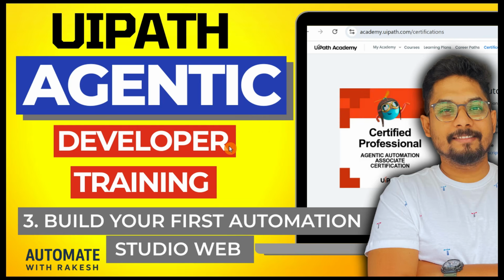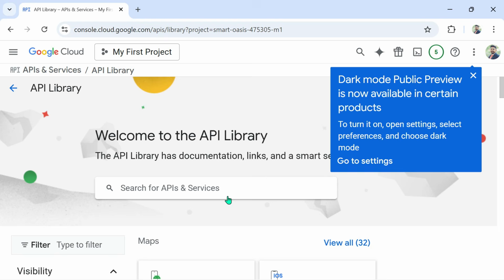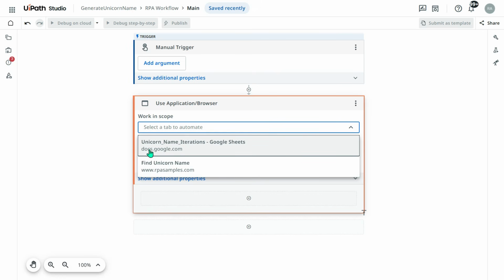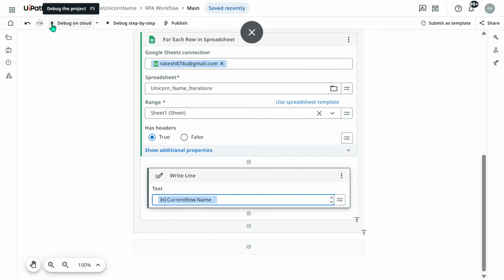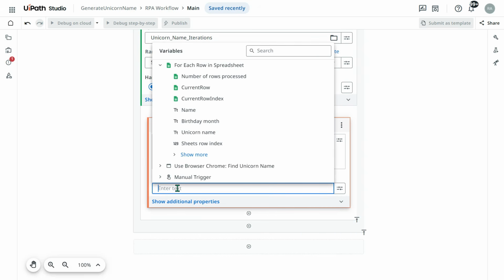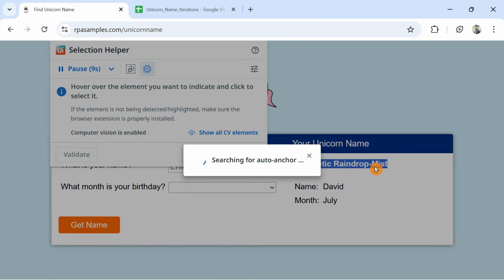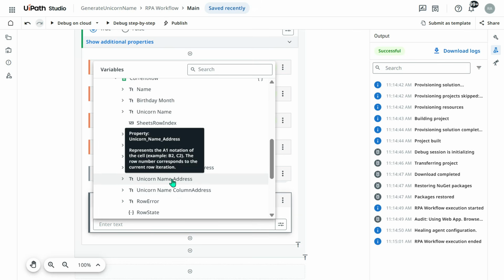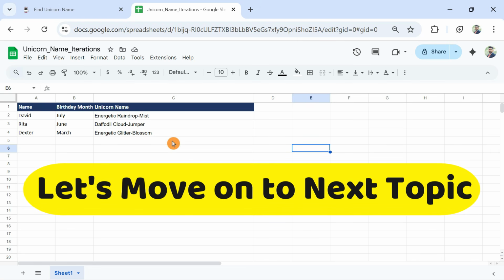Build Your First Automation on UiPath Studio Web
In this hands-on UiPath Studio Web tutorial, you’ll build your first end-to-end automation that reads data from a Google Spreadsheet and enters it into the RPA Samples Unicorn Name Generator website to create fun and dynamic unicorn names 🦄.

Source: UiPath Academy

This practical project teaches you how to integrate UiPath Studio Web with Google Sheets, work with variables, and use essential activities like Use Application/Browser, For Each Row in Spreadsheet, Get Text, Write Line, and Write Cell — all in a cloud-based environment!

📘 What You’ll Learn:

✅ How to connect UiPath Studio Web to Google Sheets
✅ Steps to enable Google APIs for seamless integration
✅ How to disable APIs safely after automation is complete
✅ Using Use Application/Browser to interact with web pages
✅ Applying For Each Row in Spreadsheet to loop through data
✅ How to extract results using Get Text and write them back to the sheet using Write Cell
✅ Understanding variables, their purpose, and using Write Line for debugging
✅ Final workflow to read data, fill the website form, and click Generate

🎯 Learning Outcome:

By the end of this video, you’ll be able to:

Build your first browser automation using UiPath Studio Web

Integrate and manage data between Google Sheets and web apps

Handle variables, loops, and outputs effectively

Work confidently with web-based automations

🧠 Key Concepts Covered:

UiPath Studio Web Fundamentals

Google Sheets API Integration

API Enable/Disable Process

Data-driven Automation

Get Text & Write Cell Activities

Debugging with Write Line

💡 Tools & Activities Used:

UiPath Studio Web

Use Application/Browser

For Each Row in Spreadsheet

Type Into

Click

Get Text

Write Cell

Write Line

📍 Perfect For:

Beginners exploring UiPath Studio Web

Learners preparing for UiPath Agentic Automation Certification

RPA enthusiasts building real-world automations

Anyone learning Google Sheets integration with UiPath